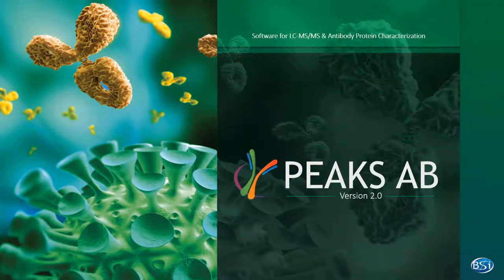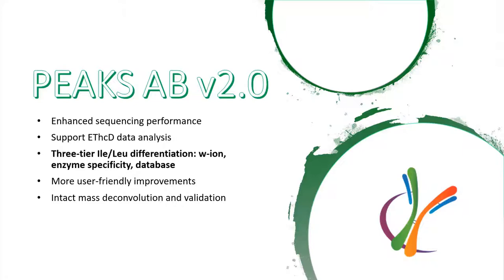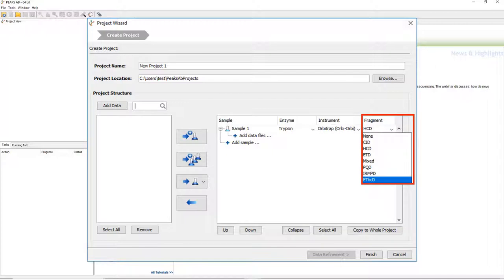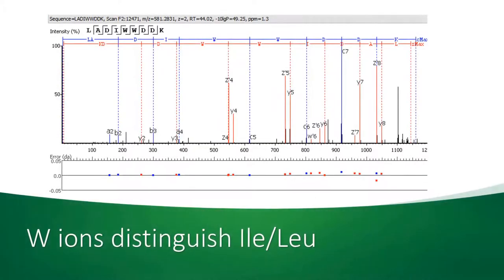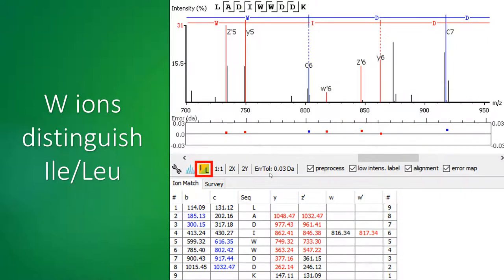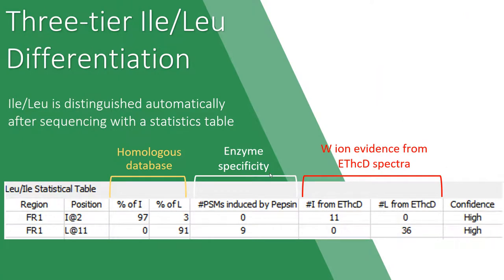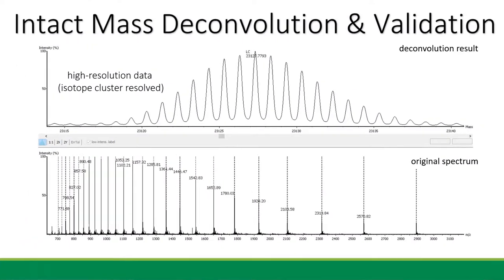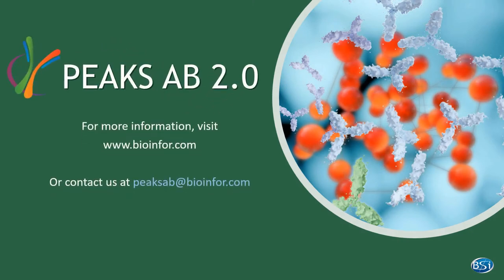PEAKS AB 2.0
PEAKS AB automates de novo antibody sequencing using liquid chromatography coupled to tandem mass spectrometry (LC-MS/MS) datasets from orthogonal enzyme digests. From confident de novo sequence tags, the full protein sequence is assembled using a weighted de Brujin graph.

In PEAKS AB 2.0, the software package is equipped with additional tools to enhance sequencing accuracy and result presentation, including:
-Upgraded de novo sequencing and assembly algorithm
-Capability of analyzing EThcD data
-Enhanced 3-tier Ile/Leu discrimination
-Greater customization capabilities
-Intact mass deconvolution analysis